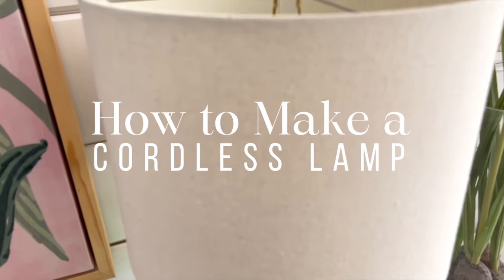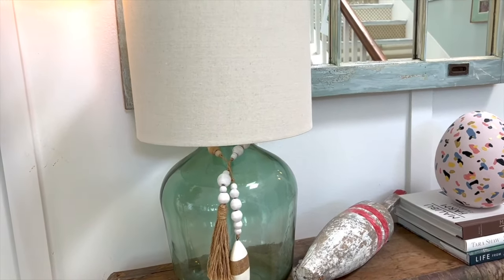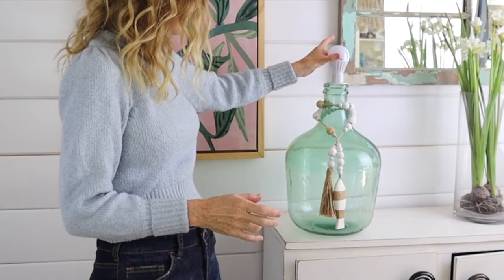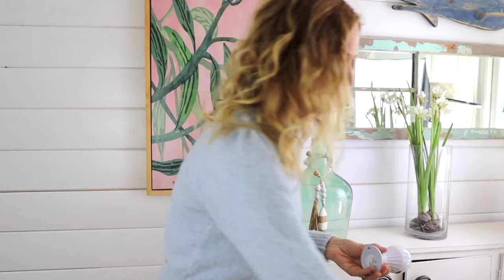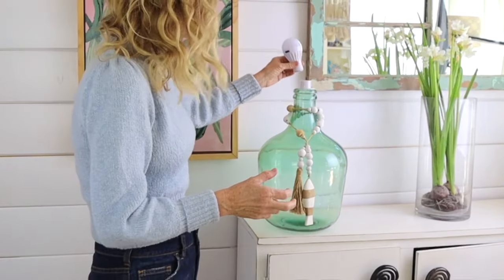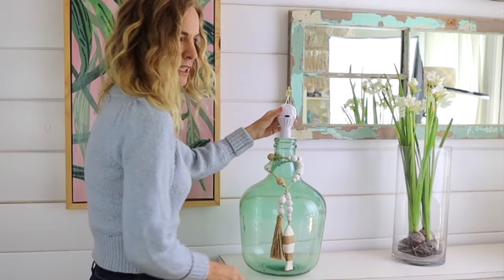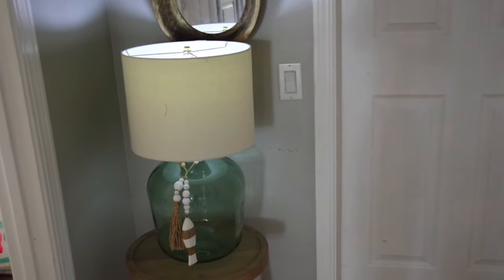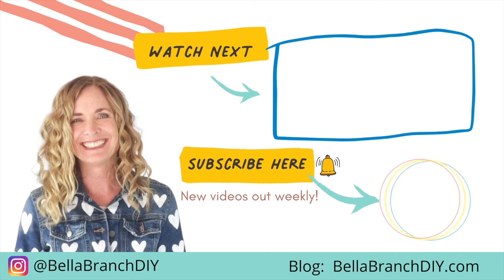How to Make a Cordless Lamp (Easy DIY)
⬇️  Supply List and other info Below ⬇️

Hey Everyone:  I hope you love this EASY DIY on How to Make a Cordless Lamp out of a glass vase!  It's a super easy DIY Project and you only need a few supplies.  Be sure to let me know what you think of this DIY Project!  The supply list is below.

S U P P L I E S:
+ Wireless LED Bulbs w/Remote
+ Light Bulb Clip Adapter
+ Gorilla Glue Gun & Glue Sticks
+ Large Light Blue Vase
  (This is a similar style vase)

  (My blog has more DIYs, Recipes, Lifestyle and fun stuff!)